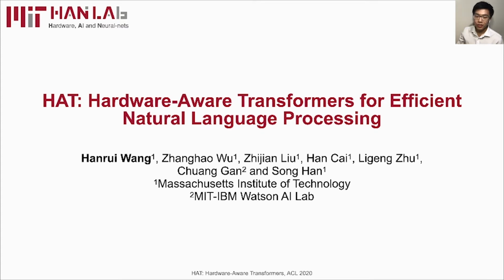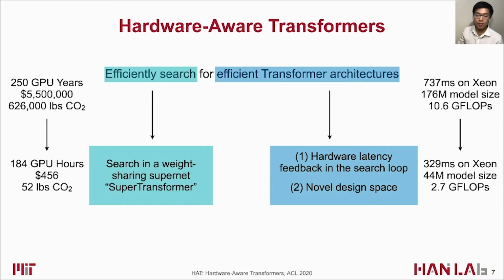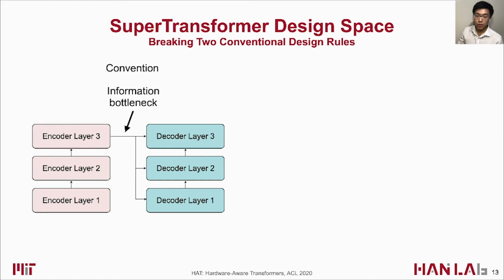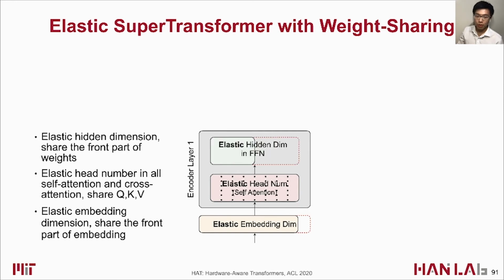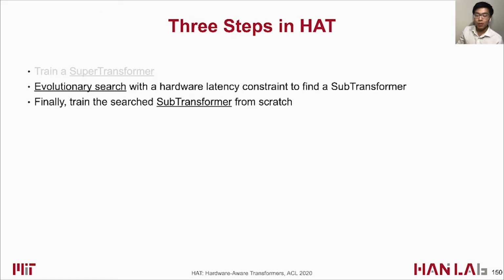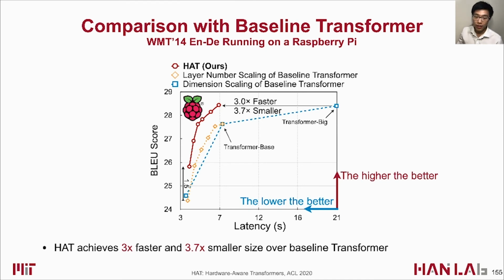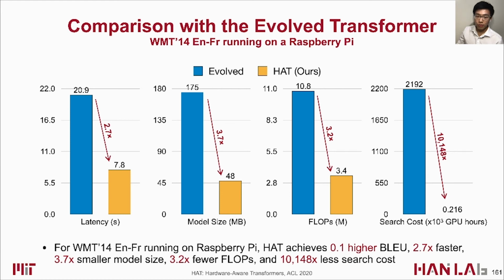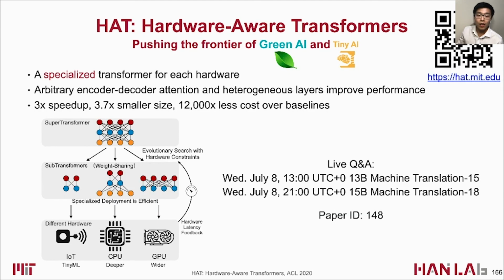Hanrui Wang's Intro on "HAT: Hardware-Aware Transformers for Efficient Natural Language Processing"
Introduction for ACL 2020 paper "HAT: Hardware-Aware Transformers for Efficient Natural Language Processing."
Hanrui Wang, Zhanghao Wu, Zhijian Liu, Han Cai, Ligeng Zhu, Chuang Gan, Song Han